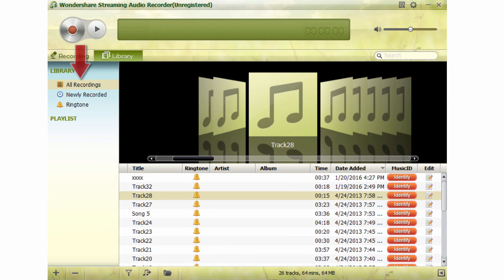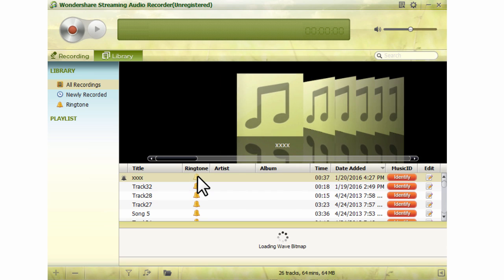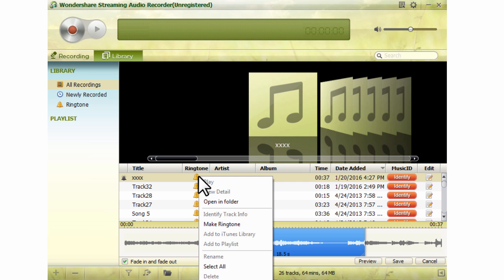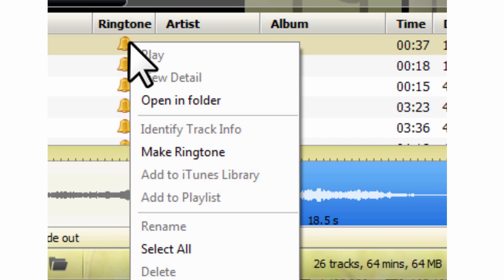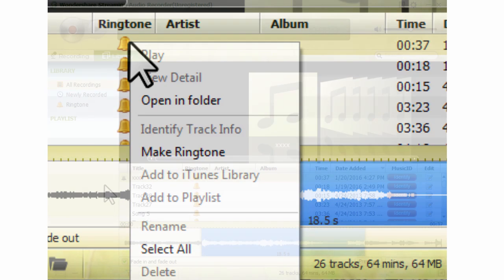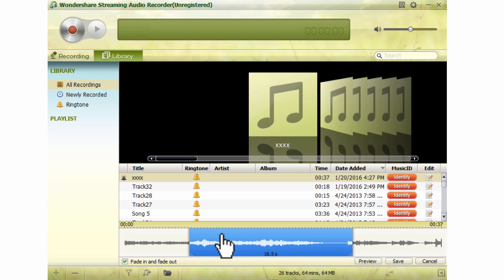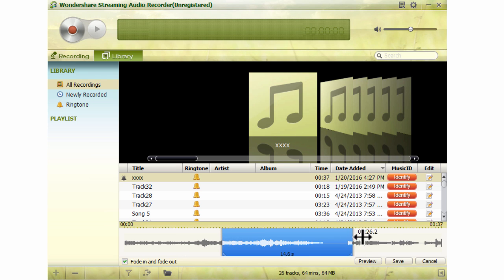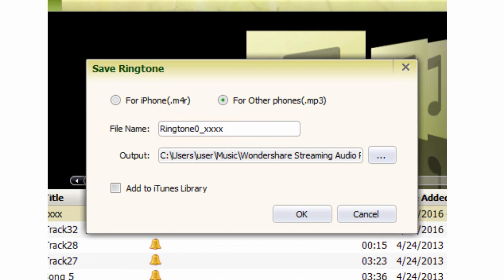How to Create Ringtone with Streaming audio recorder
Using this recorder, you can manually split the audio files for various customization and other tasks. With just few clicks you can create your own ringtone from your favorite tracks and can even customize them.